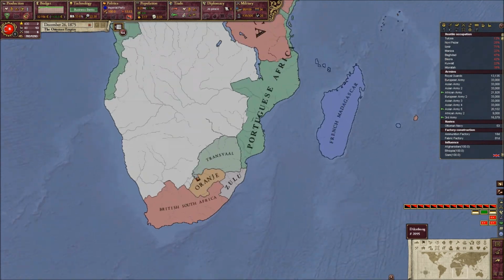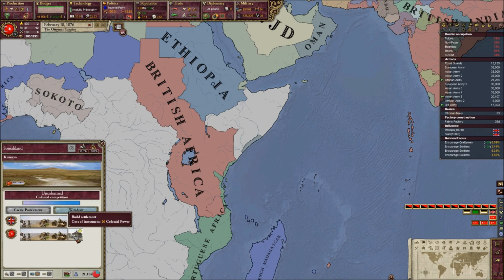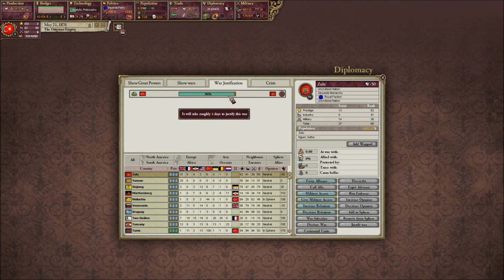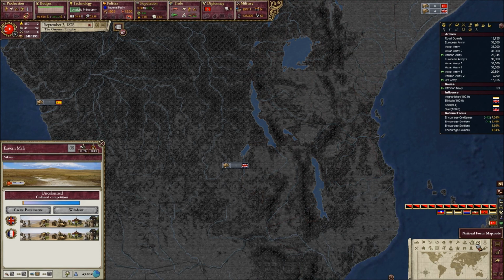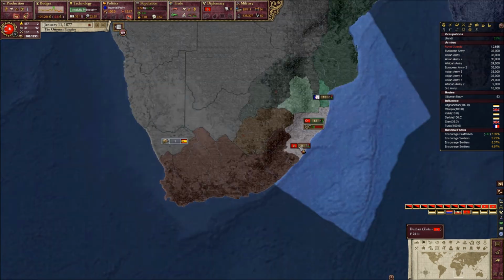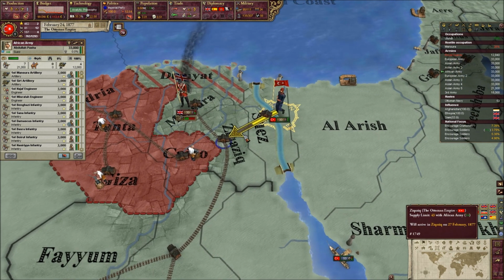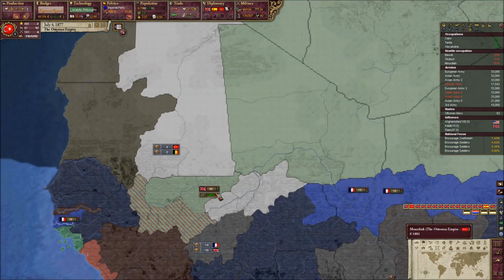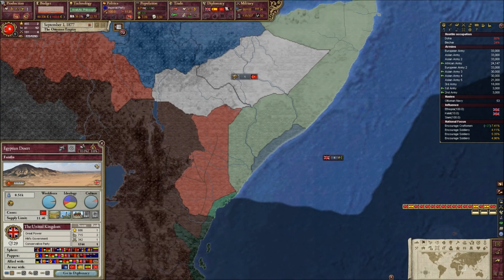Victoria 2 - The Ottoman Empire - Ep.19